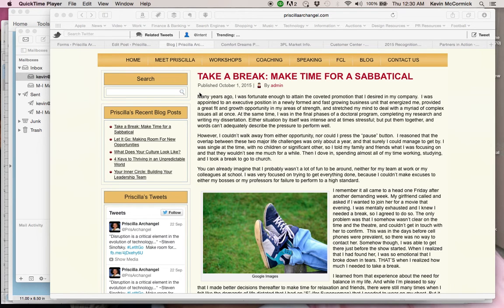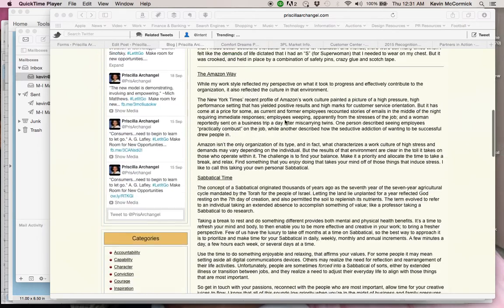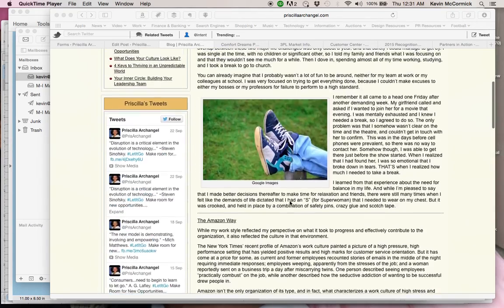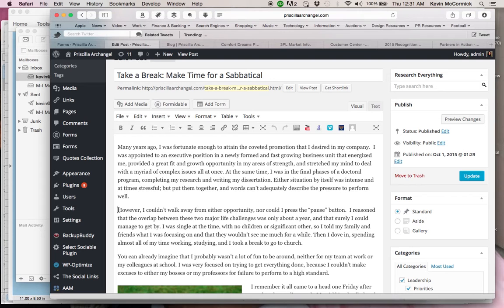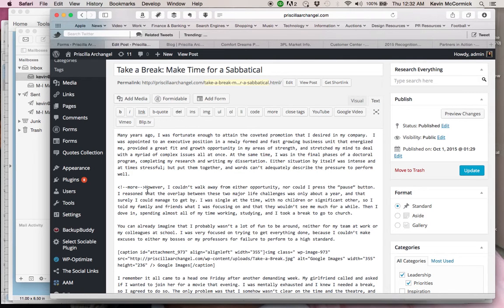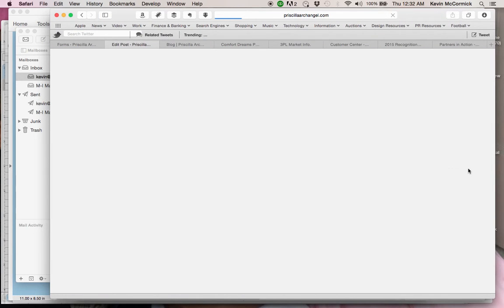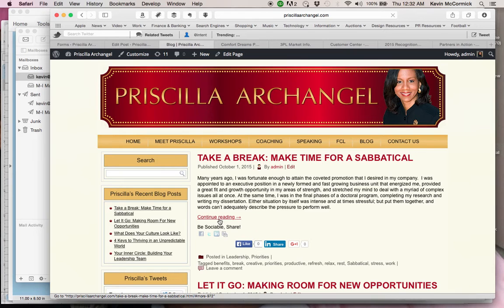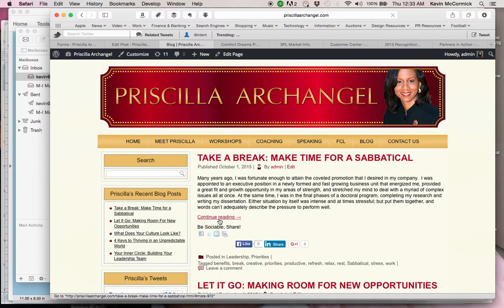WordPress: Adding a 'Continue Reading' Link to a Blog Post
This is a straight forward video on how to create a 'Continue Reading' link within a blog post so that on the first paragraph or so is visible, and the reader clicks on the link to read the entire post. Doing this makes a blog page appear cleaner and allows for sharing of more information.